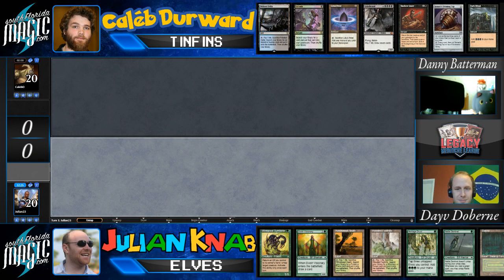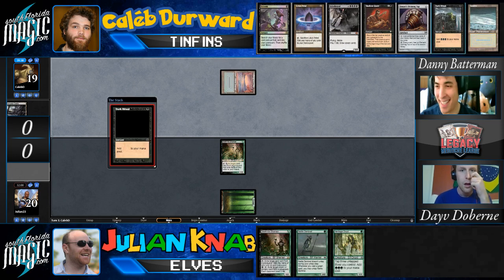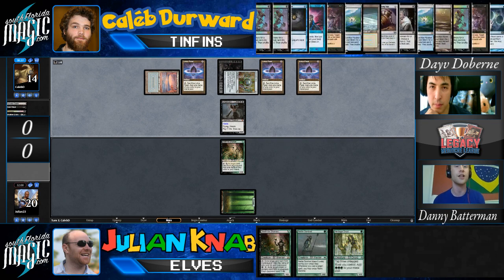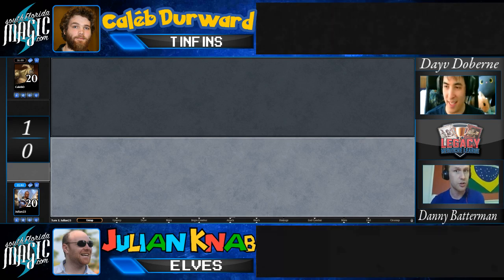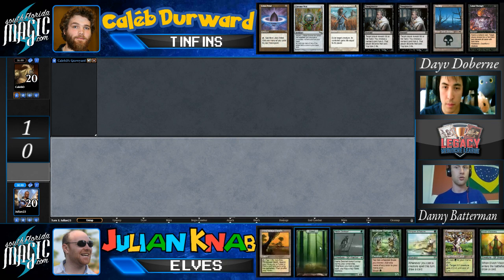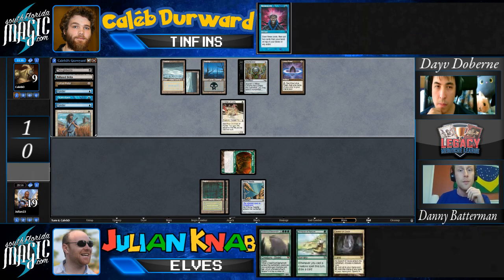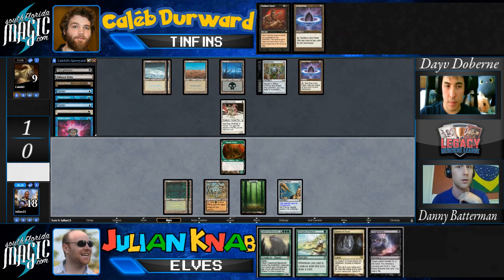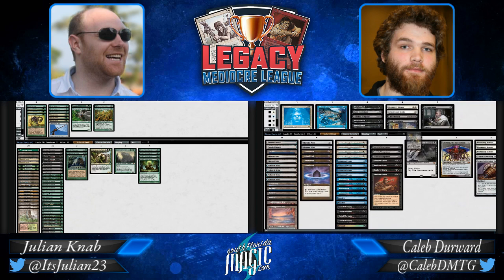Week#2: Caleb Durward (Tin Fins) vs Julian Knab (Elves)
Powered by South Florida Magic. Check them out on SouthFloridaMagic.com !